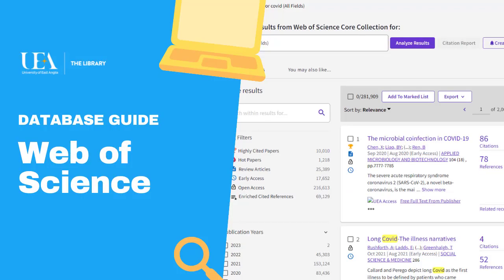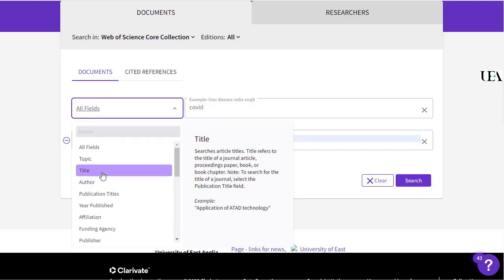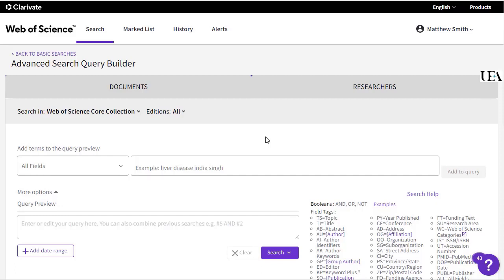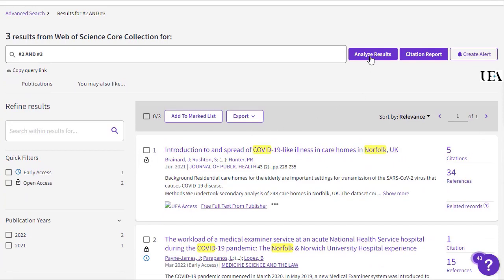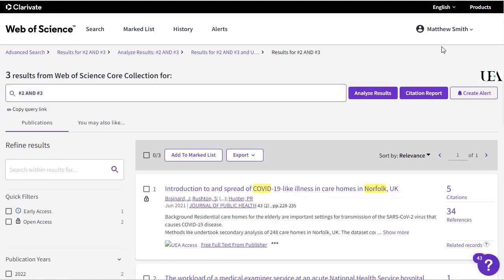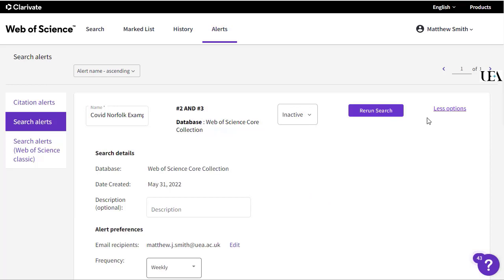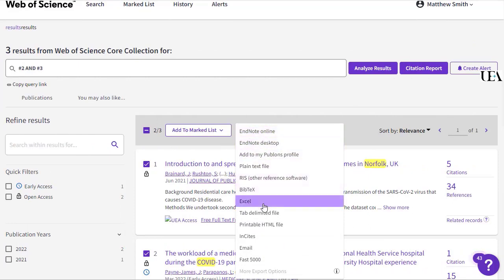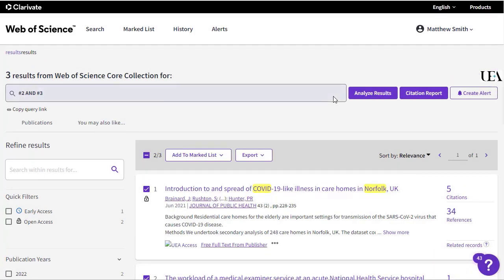Web Of Science Database Guide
This guide gives you an overview of searching, saving searches, and exporting your results on the Web of Science database.